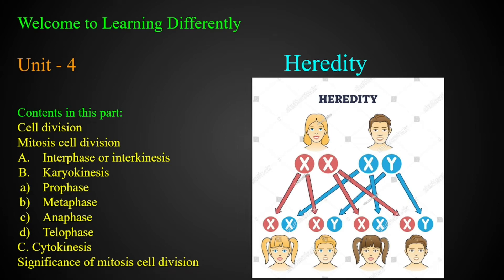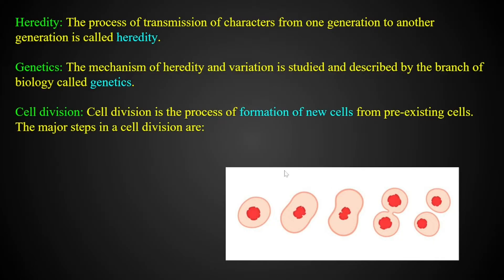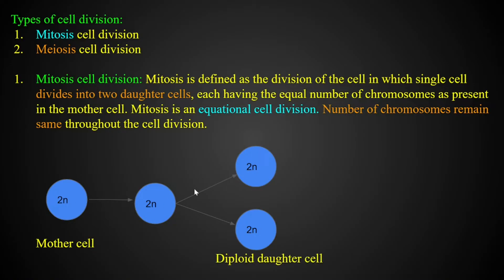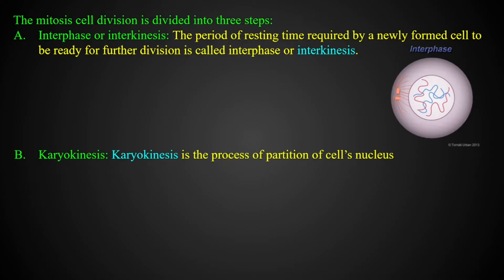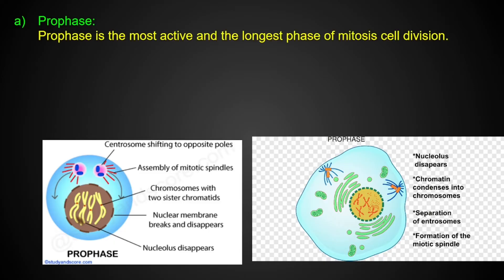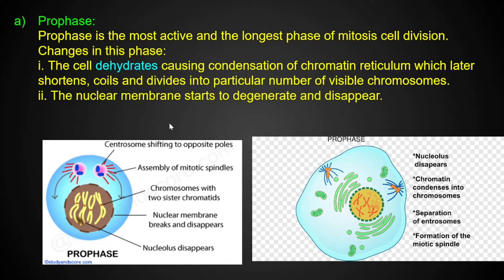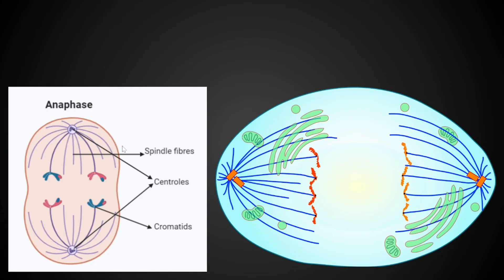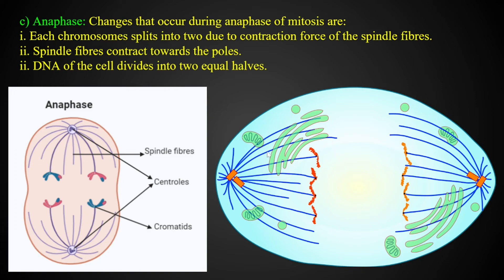Heredity Class - 10 (Mitosis Cell Divisions) | In Nepali | Science and Technology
This contain the different stages of the mitosis cell division of class 10 science and technology in  Nepali.

Chapters:
0:00 Introduction
0:49 Heredity
1:27 Genetics
1:45  Cell division
2:49 Types of cell division
3:13 Mitosis cell division
5:18 Interphase
6:14 Karyokinesis
6:48 Prophase
9:39 Metaphase
11:36 Anaphase
12:50 Telophase
15:25 Cytokinesis
16:40 Significance of mitosis cell Division